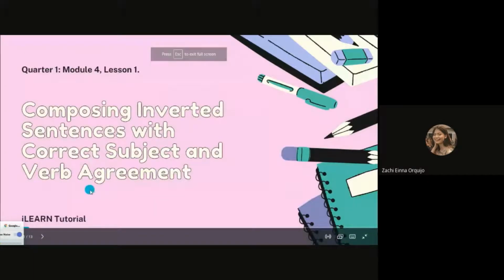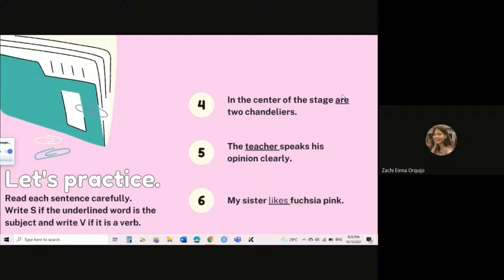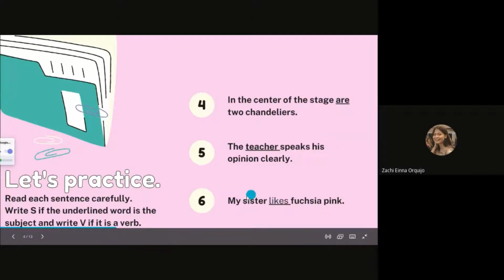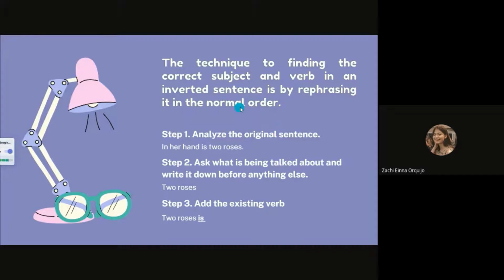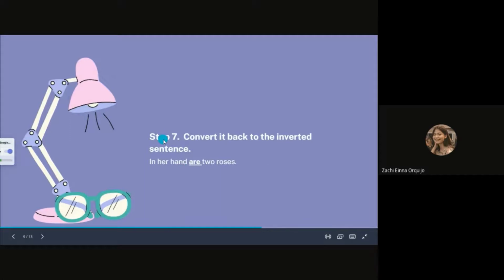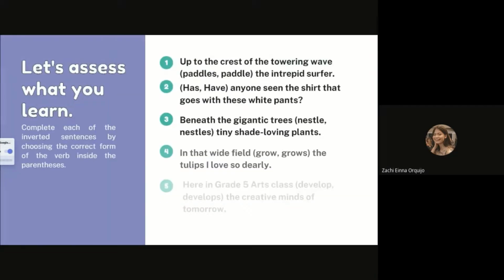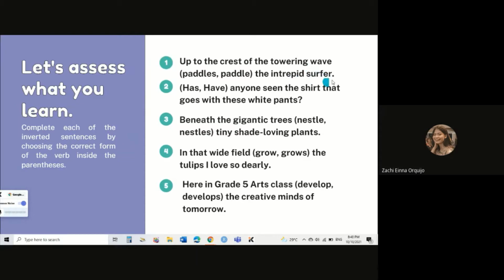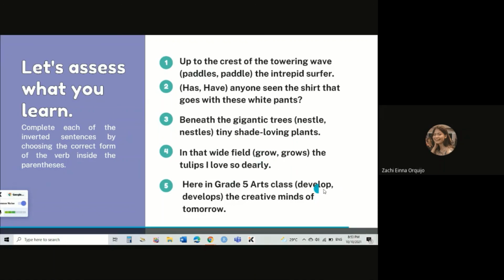Quarter 1: Module 4, Lesson 1. Composing Inverted Sentences with Correct Subject and Verb Agreement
This lesson will help you:
 a.) identify inverted sentences;
b.) construct clear and coherent sentences using appropriate  grammatical structures: subject-verb agreement (inverted sentences); and
c.) observe subject-verb agreement at all times.